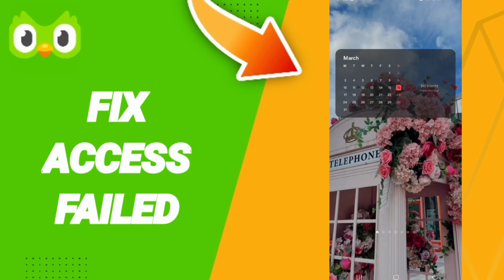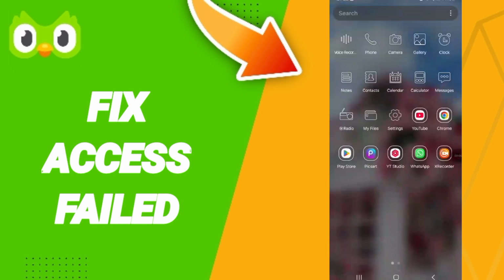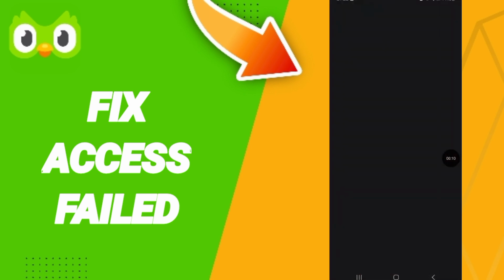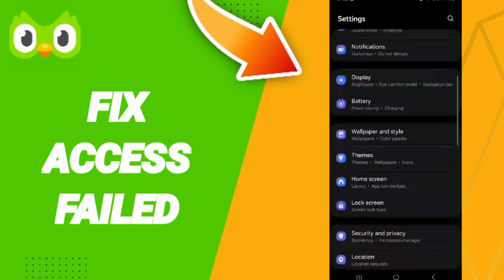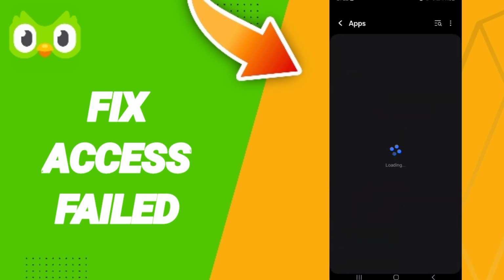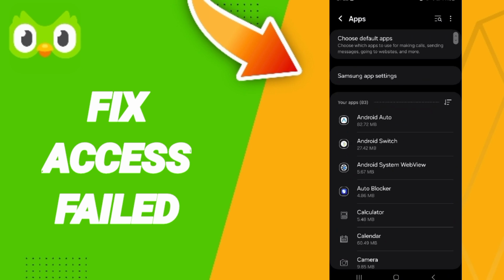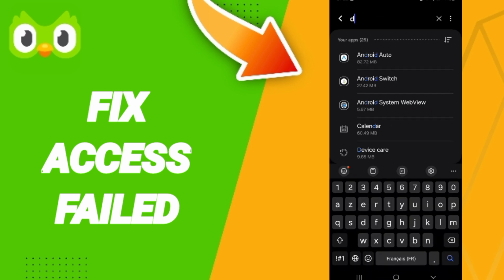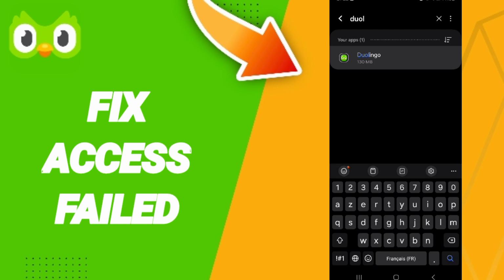How To Fix Access Failed On Duolingo App 2025